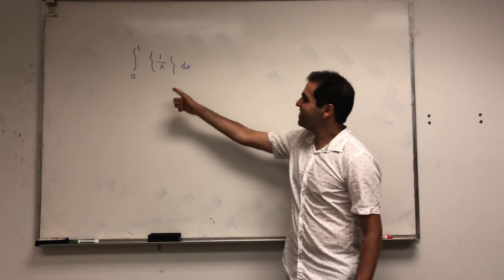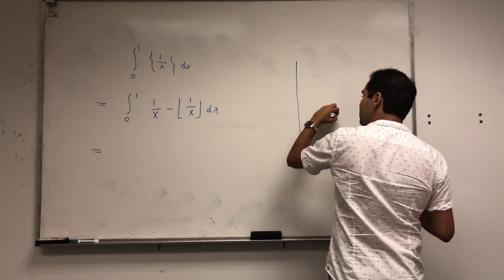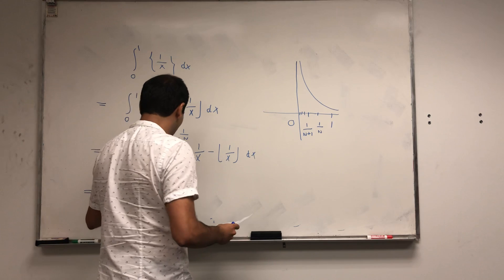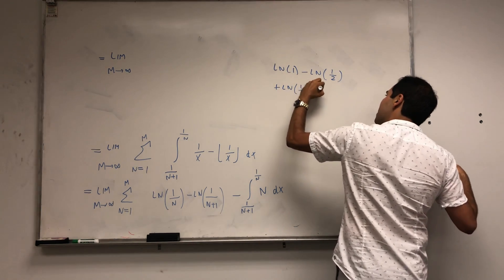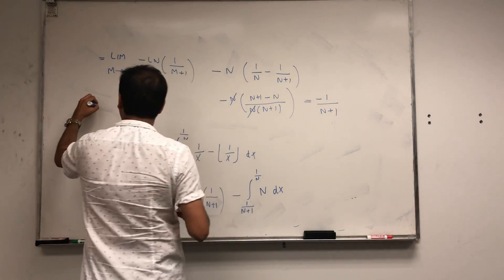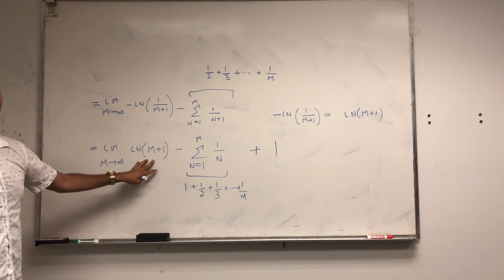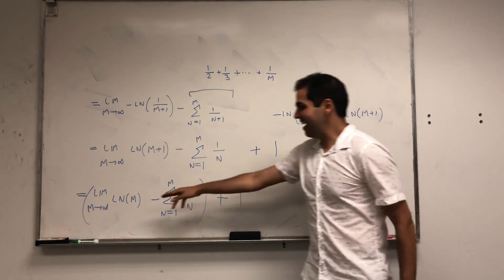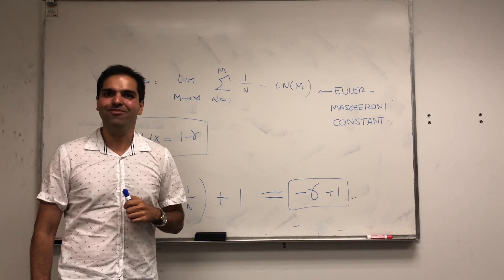Integral of the fractional part of 1/x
In this video, I calculate the integral of the fractional part of 1/x from 0 to 1. The end result is really cool, as it leads us to define the Euler-Mascheroni constant